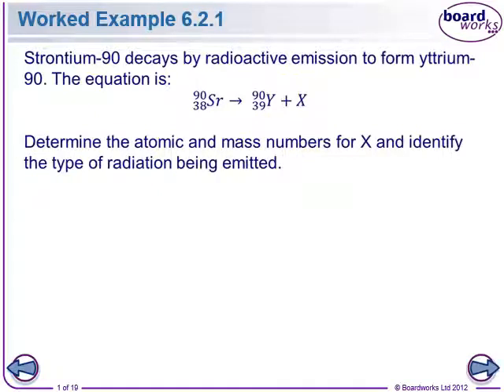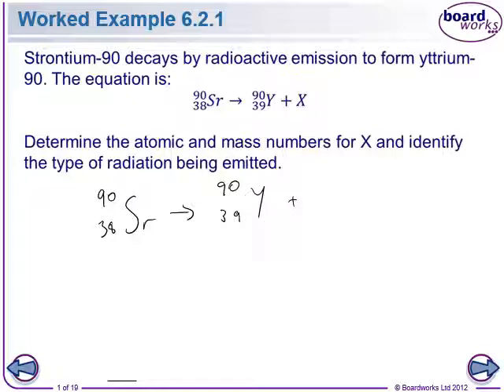621 Decay Equation